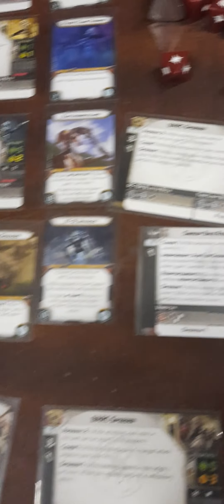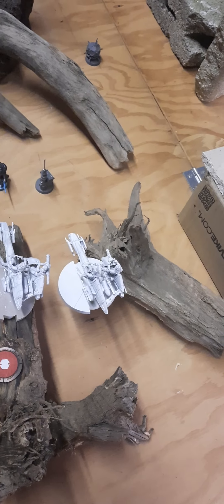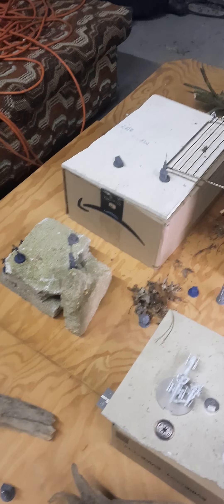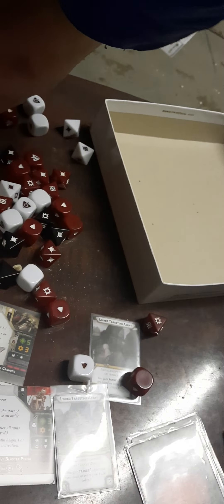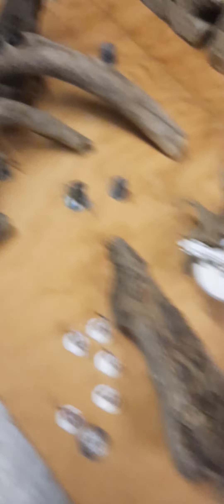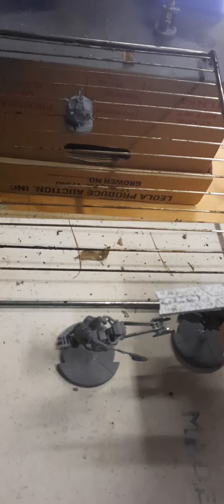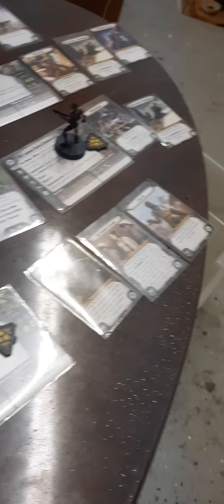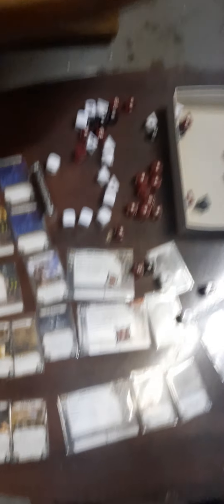Star Wars legions, seson 1. ep2. pt2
Welcome the part 2 in  The 1st round we saw how the Republic and Sepritist setting up a plan of action and going forth with great stride and manage to stare into their enemy eyes poised to strike now I am pleased to bring you part two out of 4
here's the previous episode of this arc

And plese join discord for legions updates and win free prises as well as a link for tutorials for the game and to schedule a battle if interested